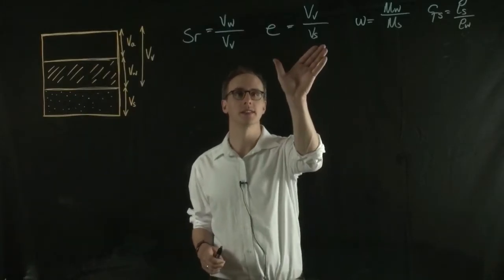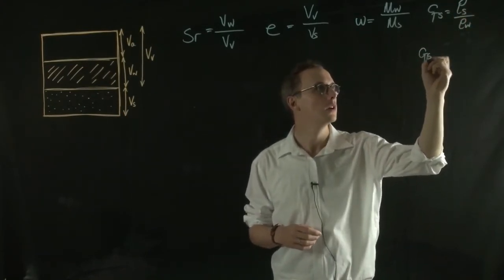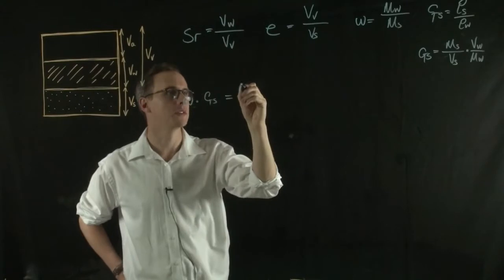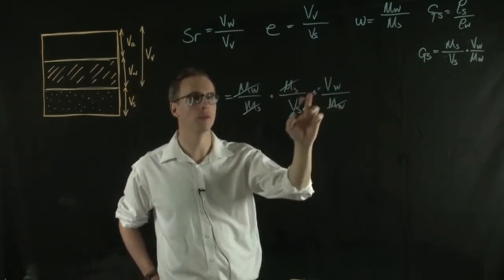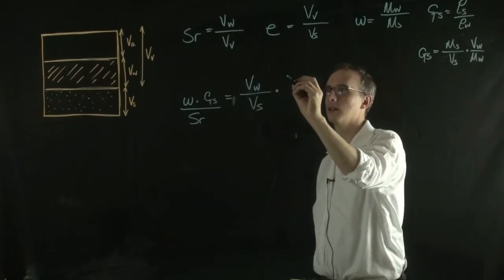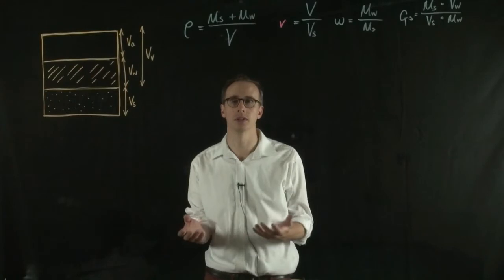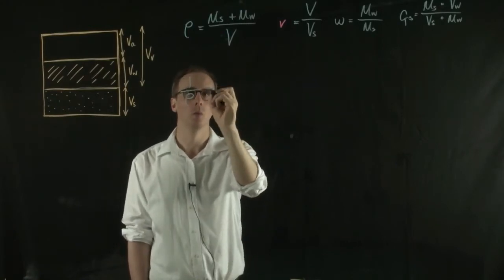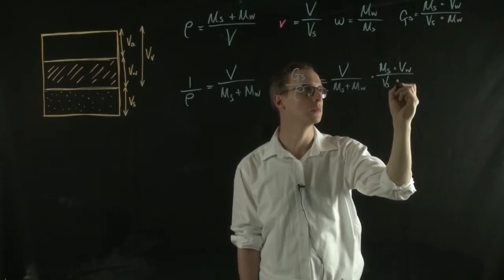Relating parameters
How to equate parameters in a three phase model in soil mechanics